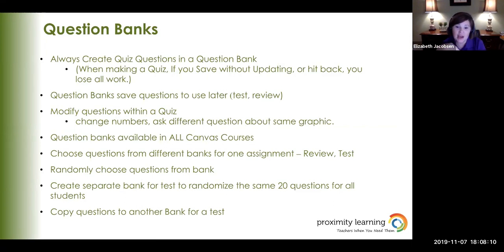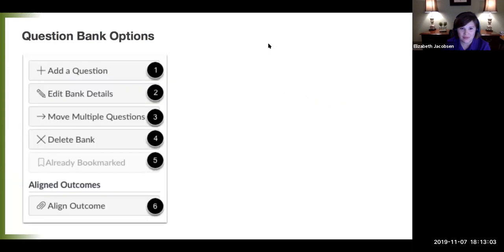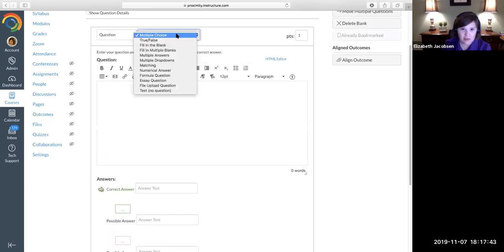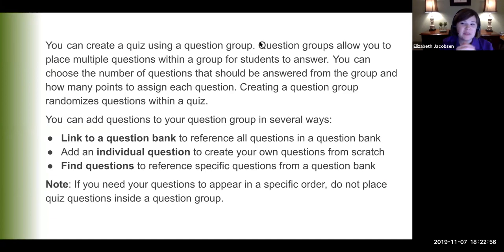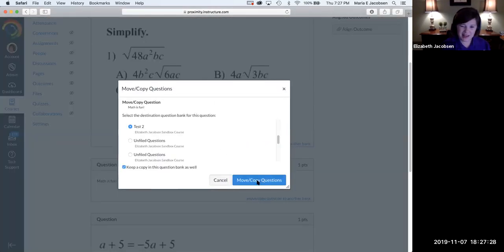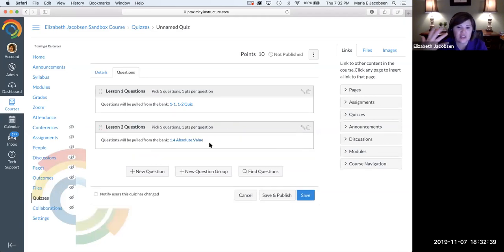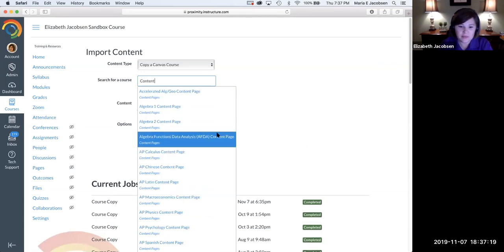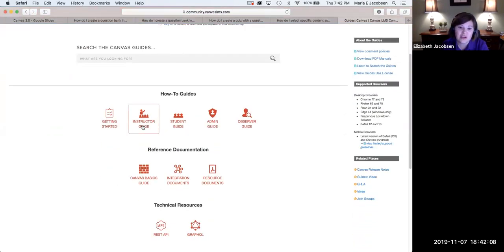GMT20191107 235914 Proximity 1760x900